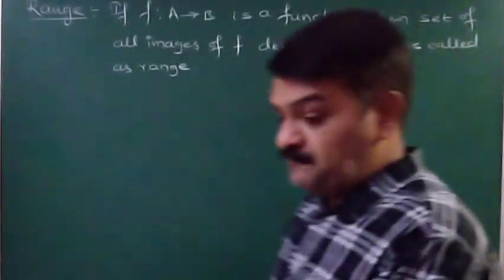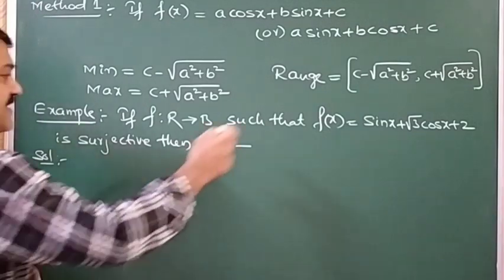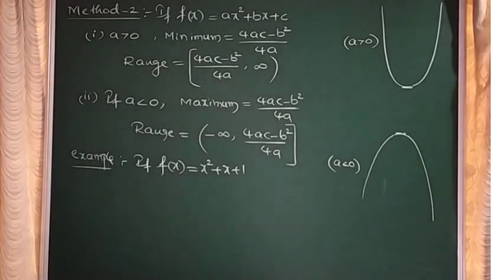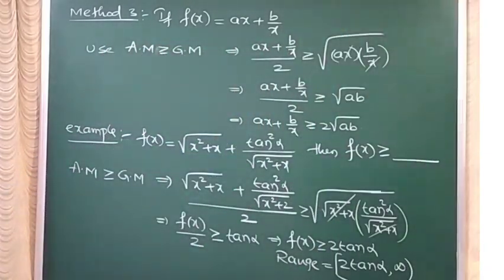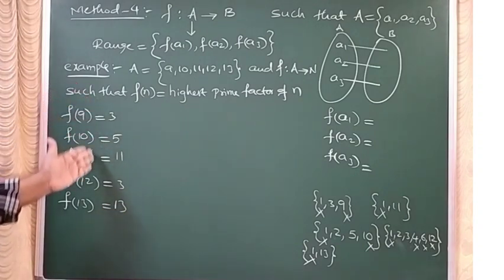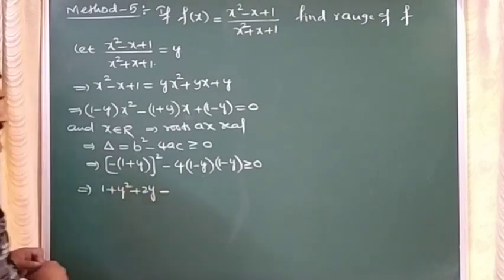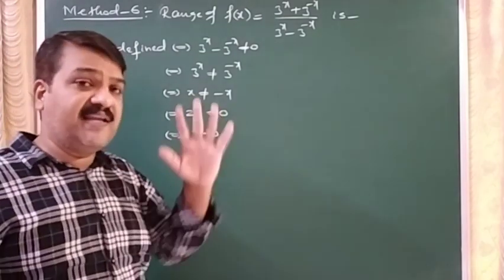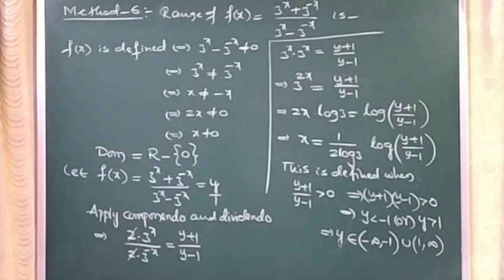Functions ( Range of a function) part-1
Range of a function and methods to find Range of a function